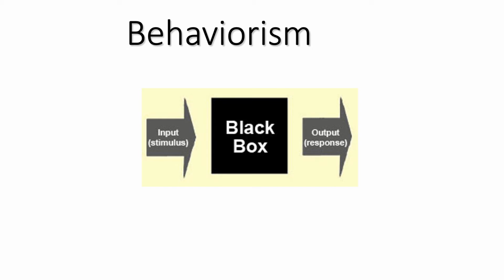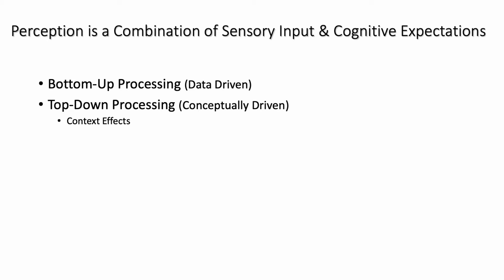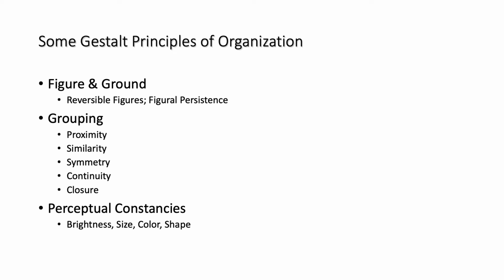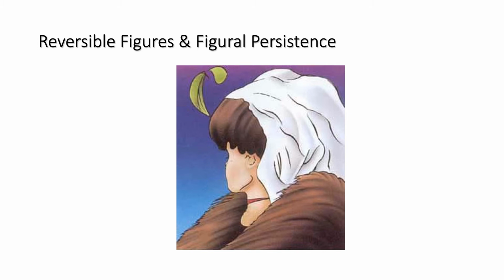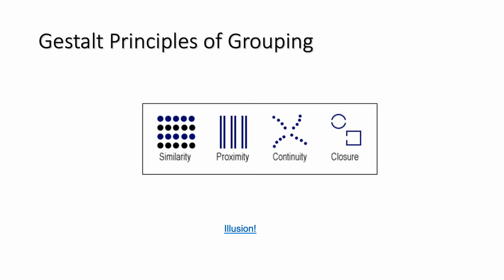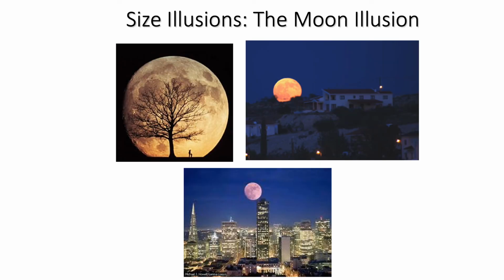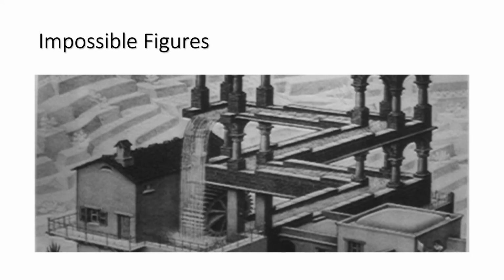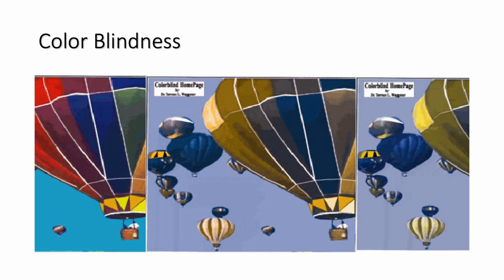Perception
Knox College Professor Frank McAndrew narrates powerpoint slides explaining perception. These slides are part of Module 6 of his Introduction to Psychology class.